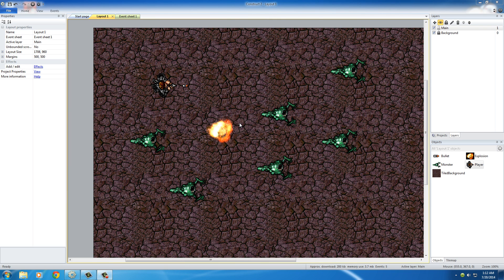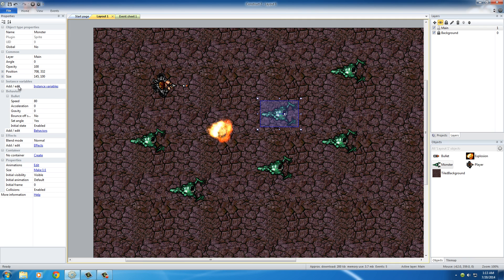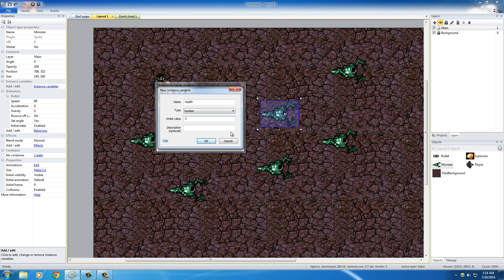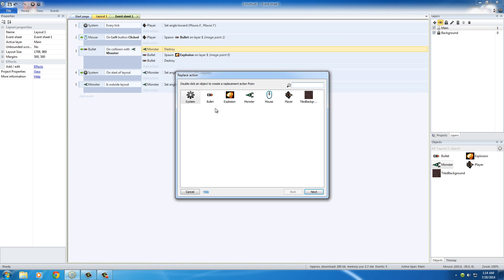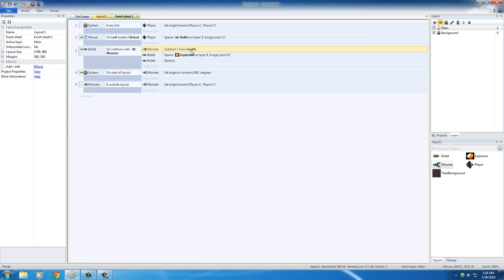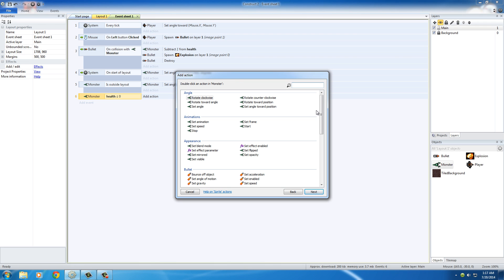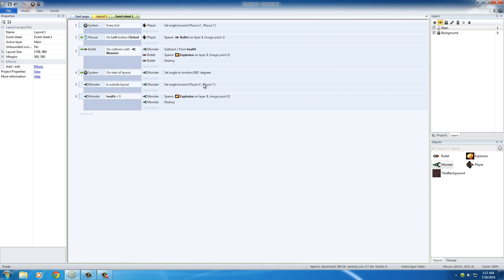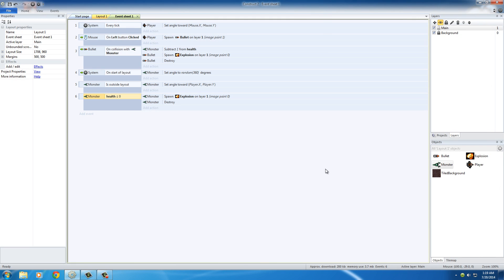Game Development w/ Construct 2 Tutorial - 12 - Giving Monsters Health with Instance Variables